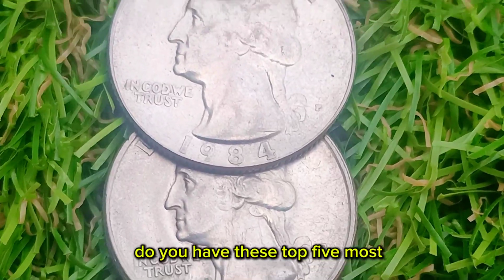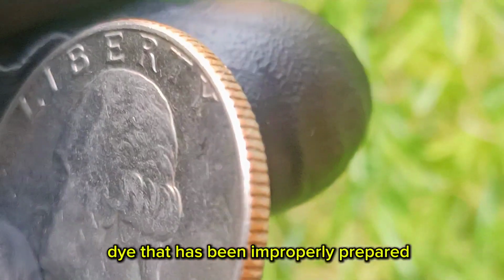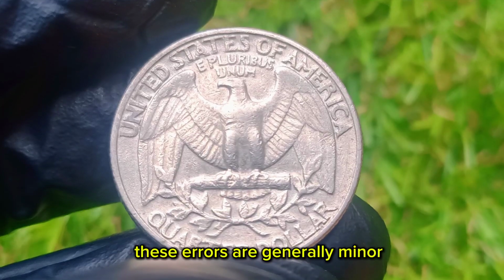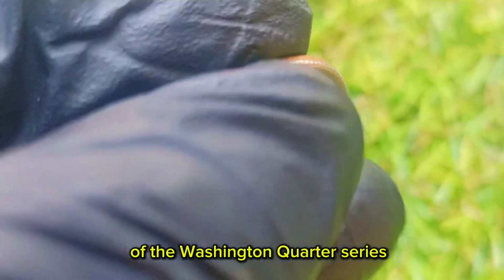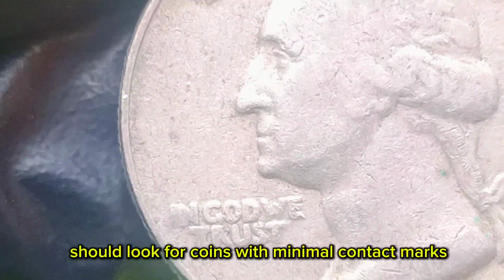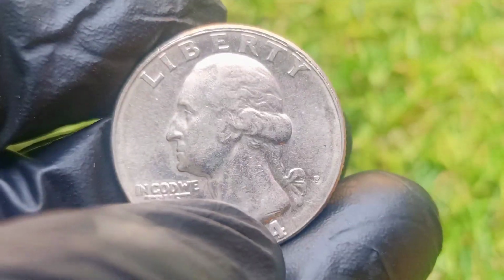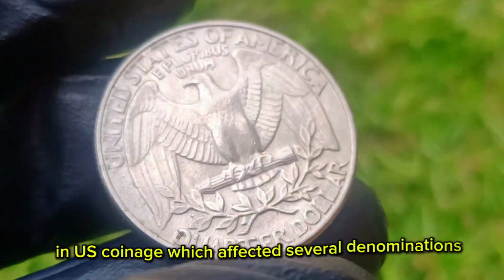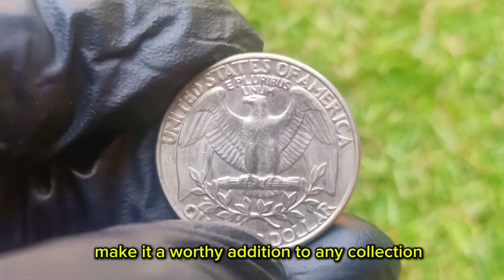DO YOU HAVE THESE TOP 5 ULTRA RARE WASHINGTON QUARTER DOLLARS WORTH MONEY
DO YOU HAVE THESE TOP 5 ULTRA RARE WASHINGTON QUARTER DOLLARS WORTH MONEY TO LOOK FOR YOUR POCKET CHANGE FOR MORE THAN A MILLIONS DOLLARS, Even if your quarters don’t help you retire early, they could still be worth more than face value. Coin valuation depends on several factors, including rarity.